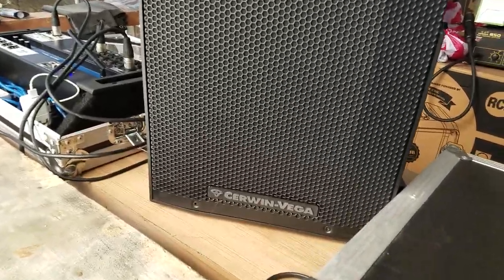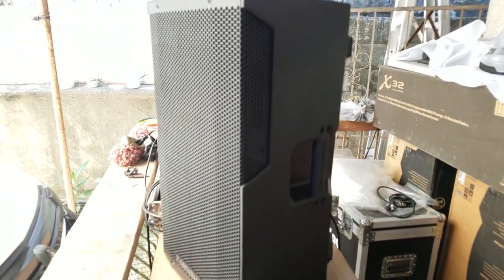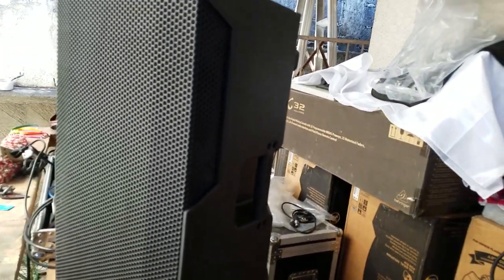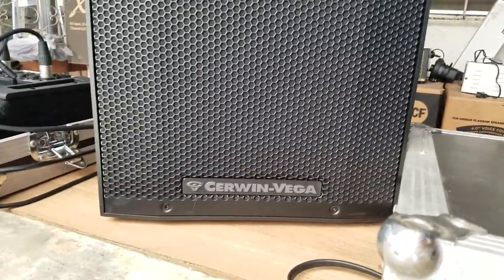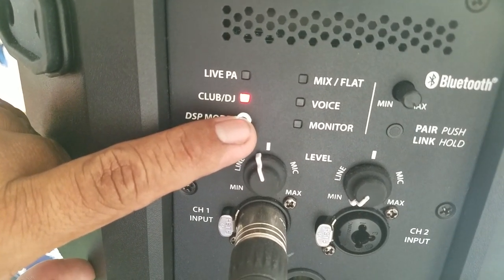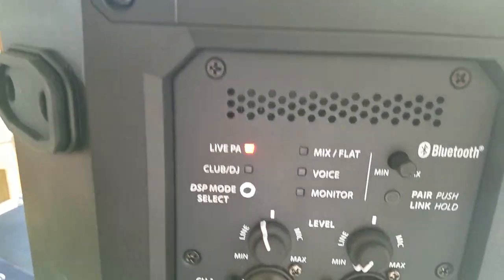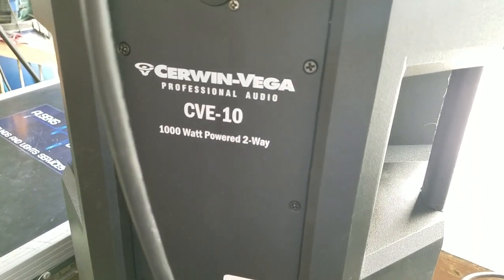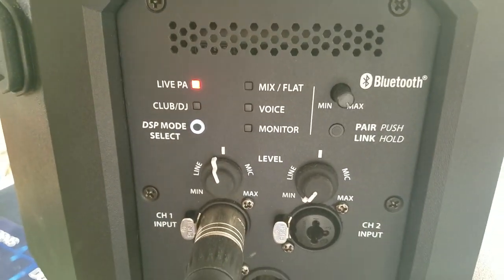Cerwin Vega CVE-10 mic tests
Alsens portable dj speaker